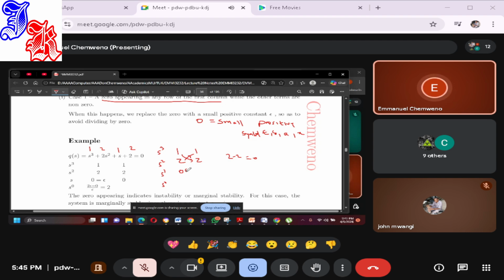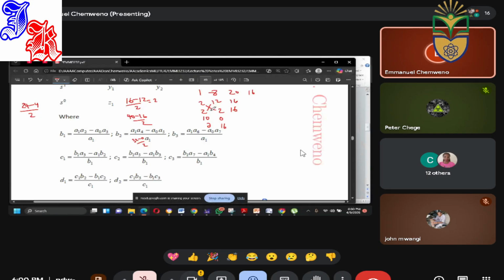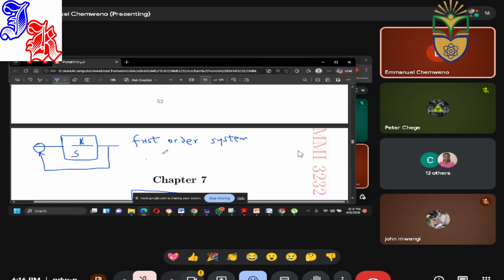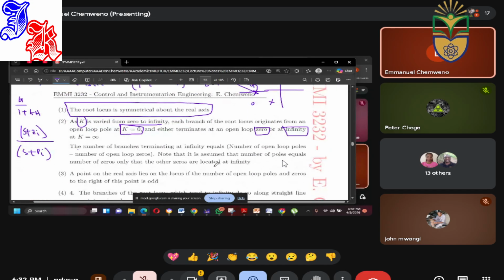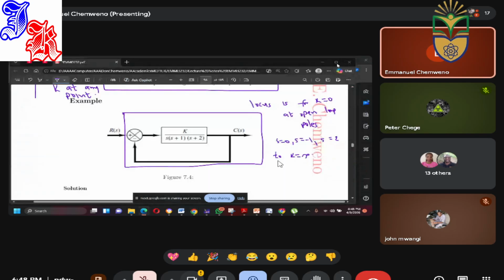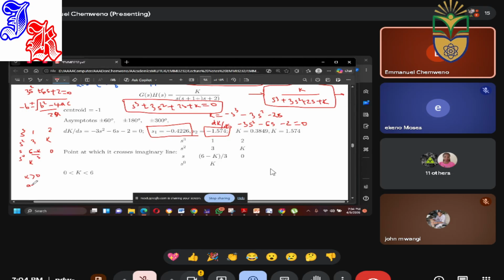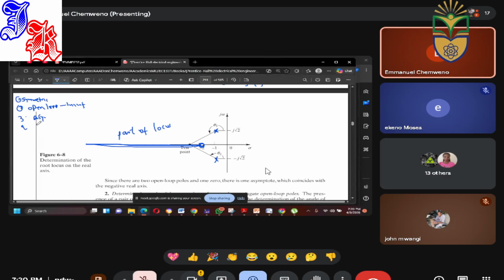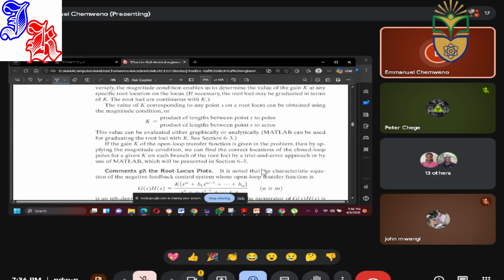ROOT LOCUS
In this video, we dive into the concept of Root Locus, one of the most powerful techniques in control systems engineering. Learn how the roots of a system change as system parameters vary, and understand how this affects system stability and performance.

🔍 What you’ll learn:

What Root Locus is and why it matters
Basic rules for sketching Root Locus plots
How gain affects system poles
Stability analysis using Root Locus
Step-by-step examples and calculations

🎯 Whether you're a student tackling control systems or an engineer looking to refresh your knowledge, this video breaks it down in a simple and practical way.